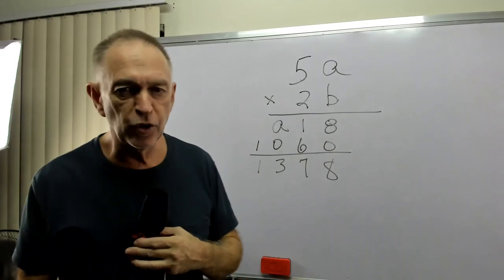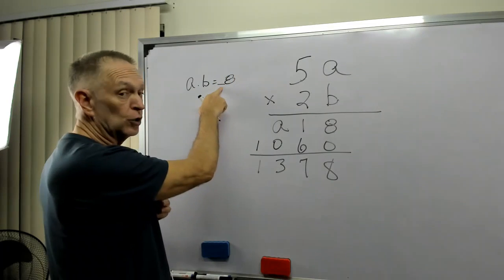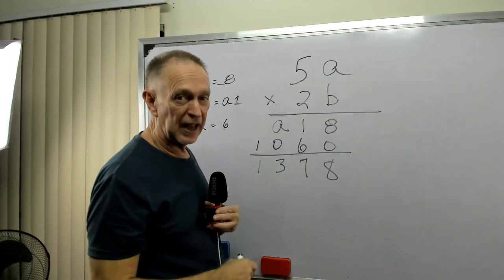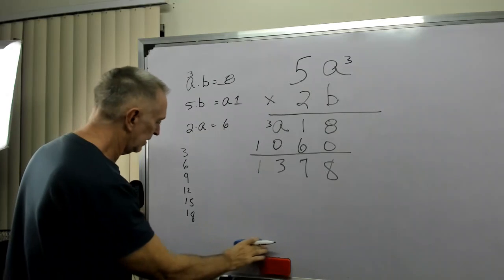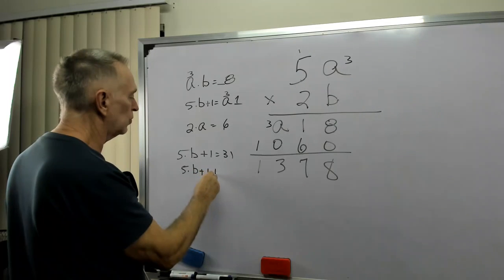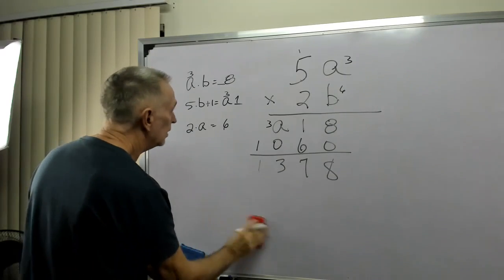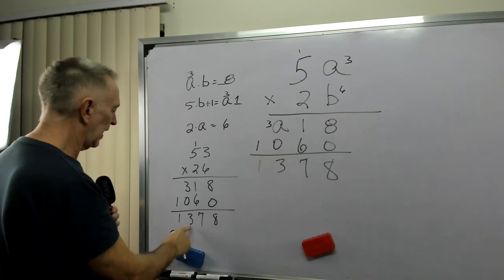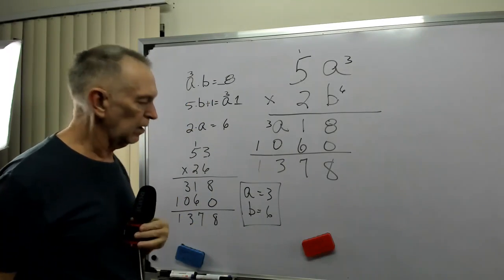3-6 Grade International Practice Problem 5ax2b=1378 Solve for a and b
Another multiple step problem for young students to hone their multiplication skills.